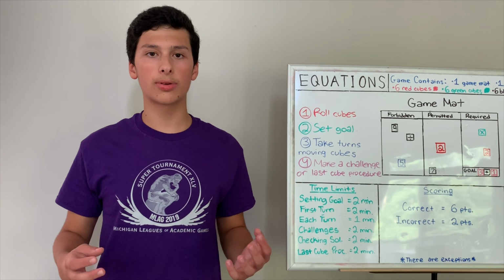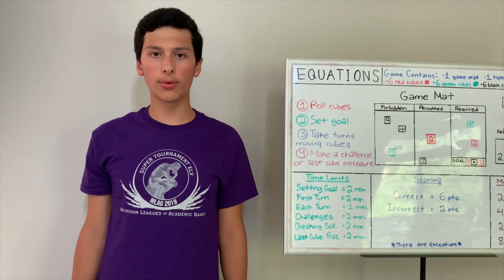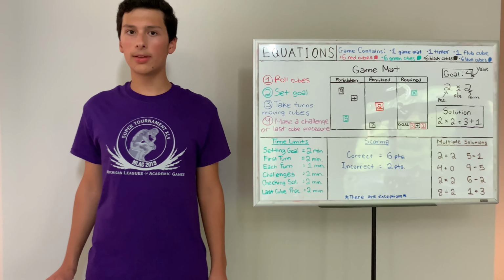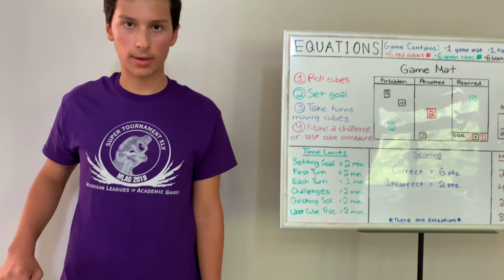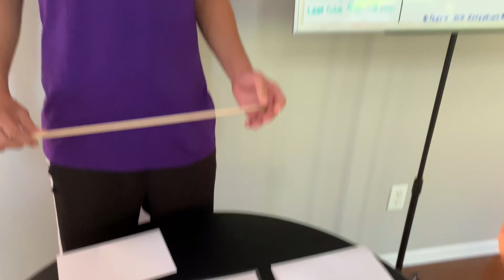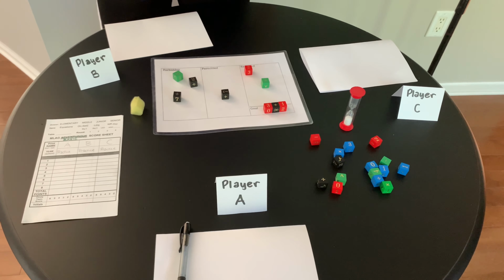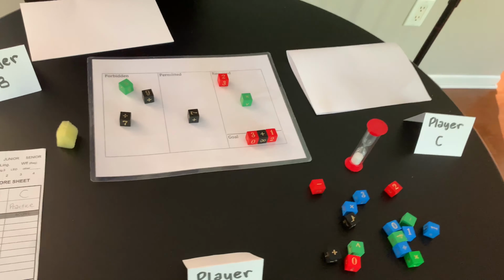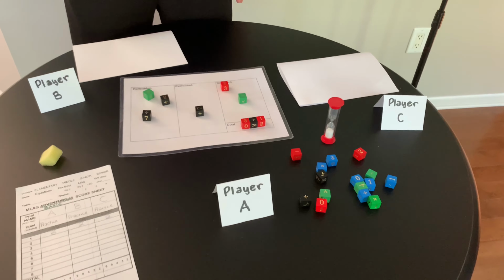Academic Games Basic Equations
This is a lesson and demonstration teaching you how to play Basic Equations in Academic Games. We cover most of the general aspects in the game, such as setting the goal, taking a turn, and making a challenge. If you have questions or want more details on how to play the game, consult the official Equations Tournament Rules (link below).